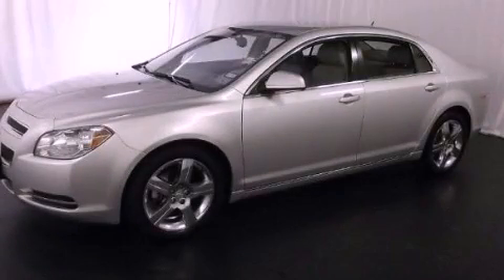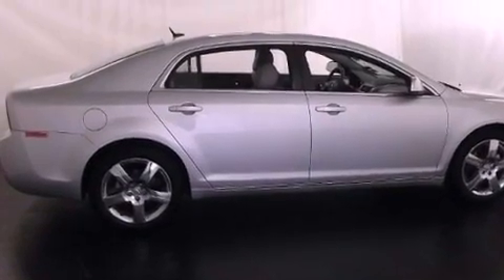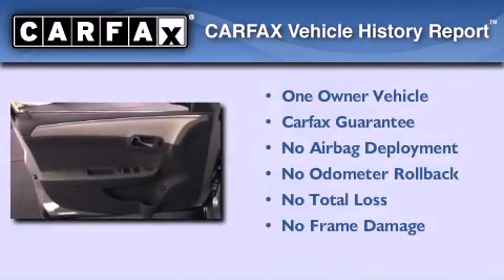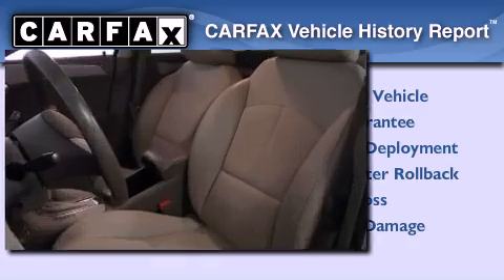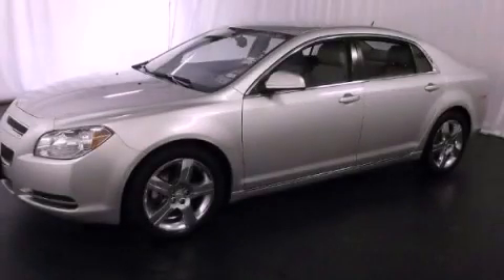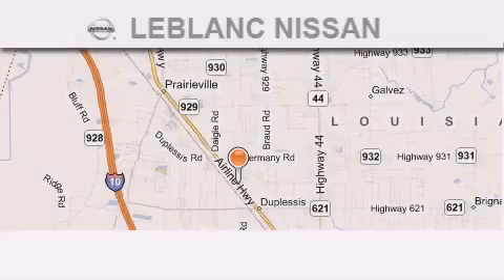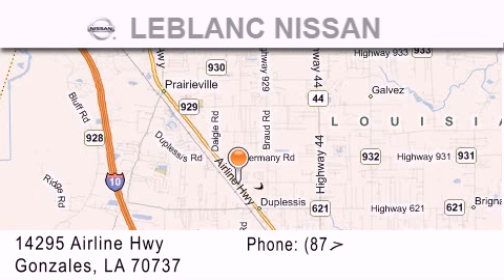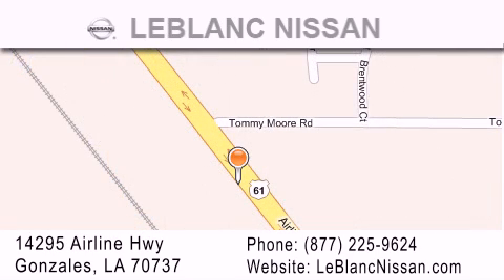2011 Chevrolet Malibu New Orleans LA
Year : 2011
 Make : Chevrolet
 Model : Malibu
 Engine : 4 Cylinder Engine
 Trans . : Automatic
 Exterior : Silver Ice Metallic
 Miles : 36,959
 Interior : Titanium
 Stock : CV224885